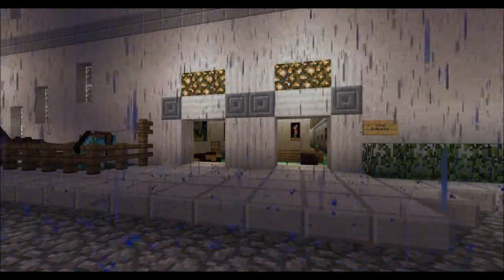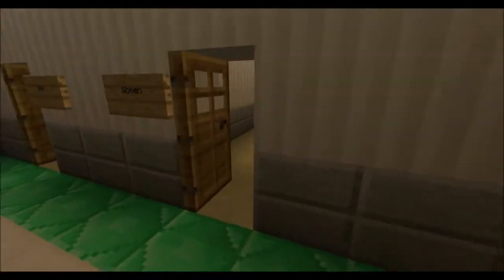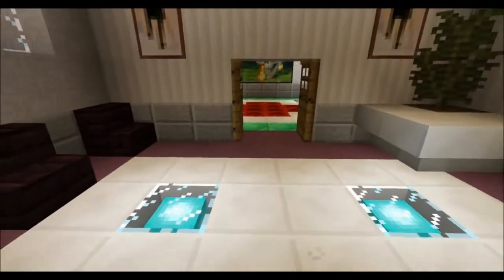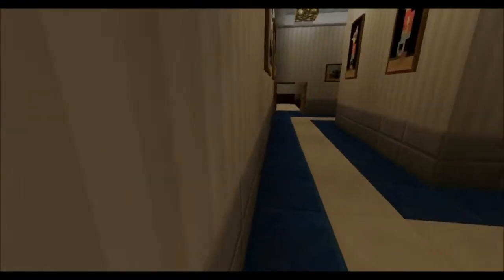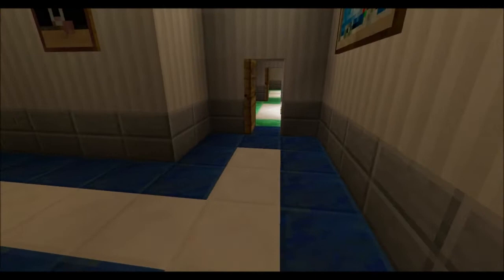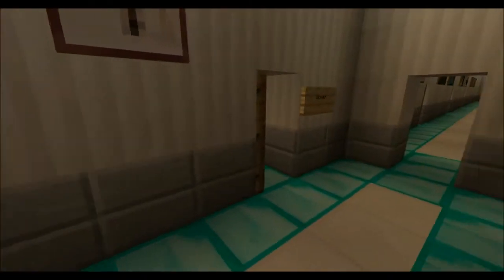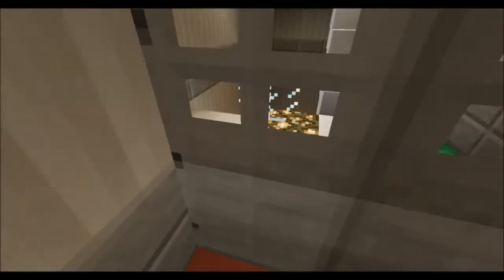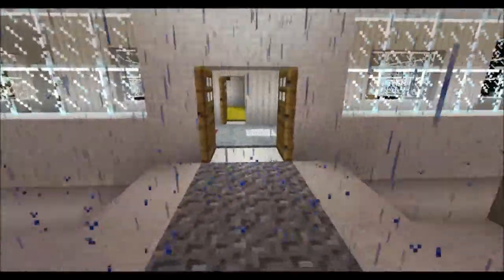Minecraft Crater City Final Tour - Part 7 - The Medical Complex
This building contains all of the city's medical facilities.